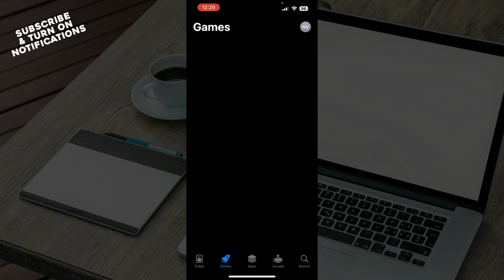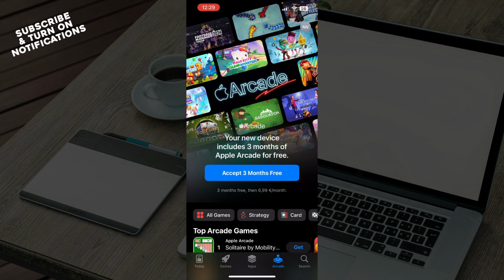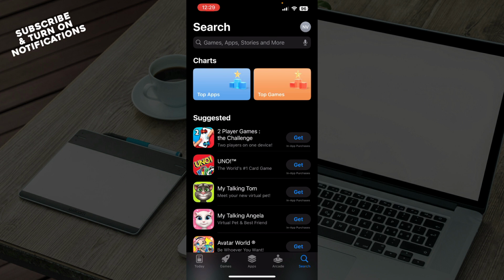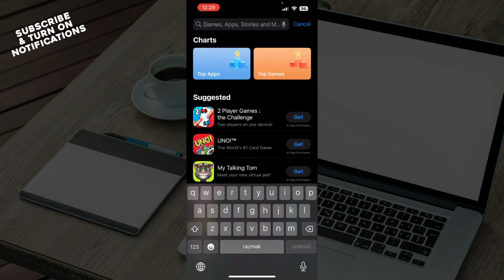How To Download and Install Likee App (Easiest Way)​​​​​​​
In this video I will show you How To Download and Install Likee App. It would be good if you watch the video until the end so that you don't miss important steps.